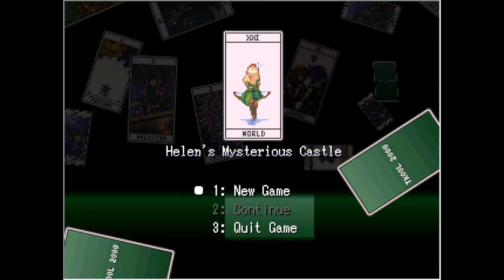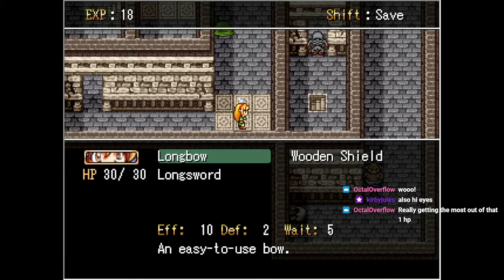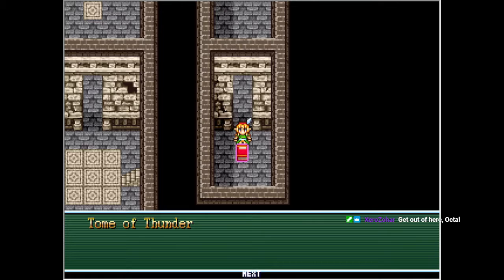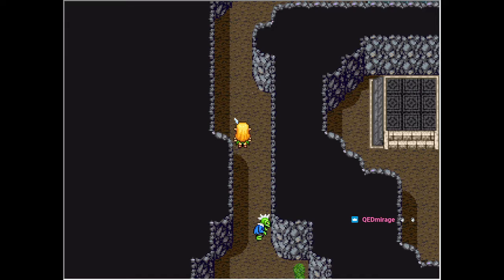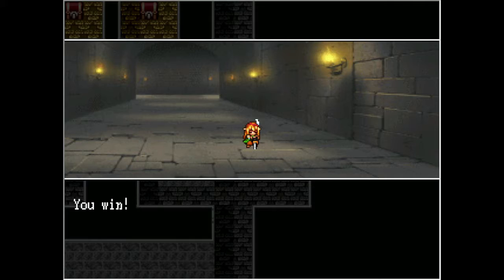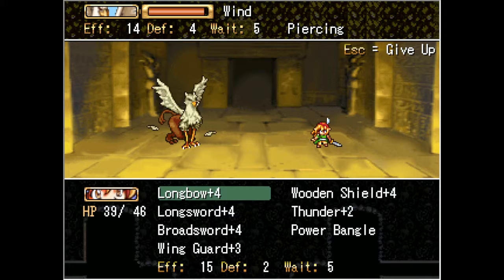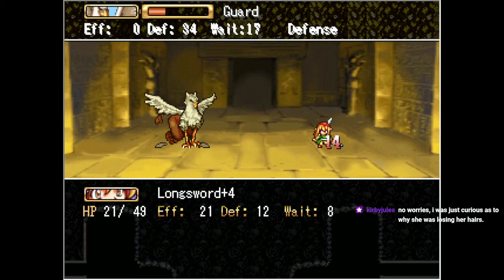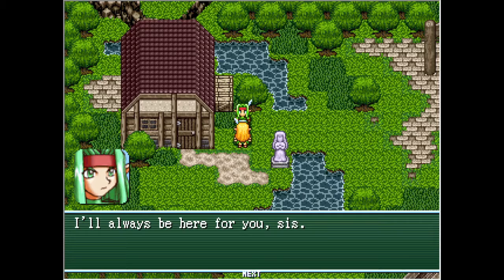Sunday Spotlight - Helen's Mysterious Castle (w/ oO_eyes co-commentary)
Tonight, fellow streamer oO_eyes joins the Spotlight as we check out Helen's Mysterious Castle!  Deceptively simple, the game trims a lot of the usual JRPG chaff in favor of a novel one-on-one battle system.  Your available actions depend on the gear you pick up, and safely dealing with enemies requires learning their attack patterns.  Some smart design minimizes the fuss of retrying fights, and even losing doesn't set you back so much as get you a small max health boost before trying again.

Fast moving and cleverly designed, this is a solid RPGMaker title and more than worth the asking price of $1.99 USD.  Grab your bow, time your blocks, and talk your green-haired companion into cooking you steak after every defeat!